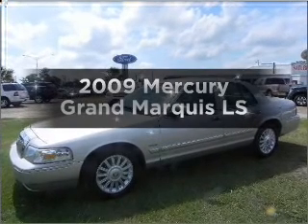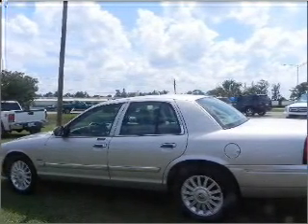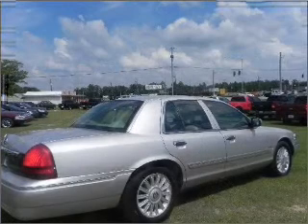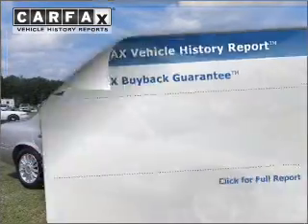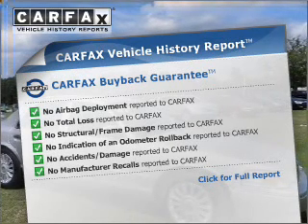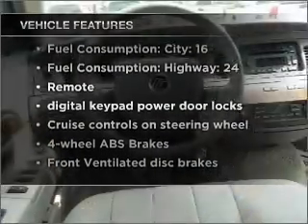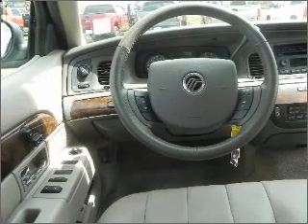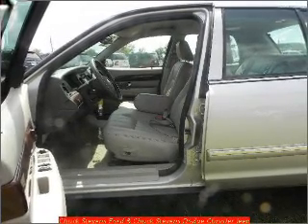2009 Mercury Grand Marquis - Bay Minette AL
Year: 2009
Make: Mercury
Model: Grand Marquis
Engine: 4.6 liter 8 cylinder 16 valve
Transmission: 4-Speed Automatic
Exterior: Silver
Miles: 21917
Chuck Stevens Ford
1304 Hwy 31 South
Bay Minette, AL 36507